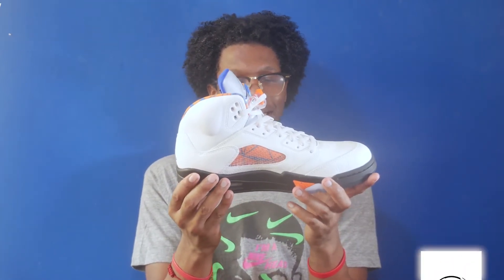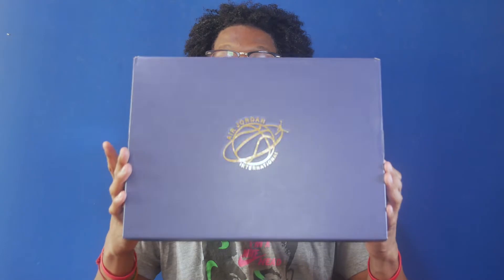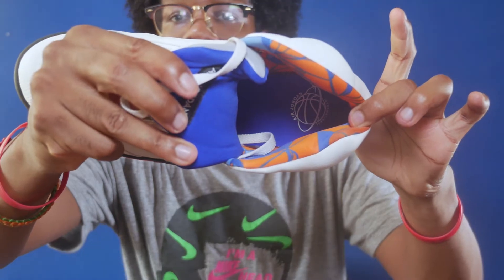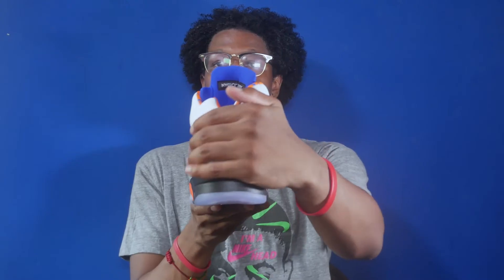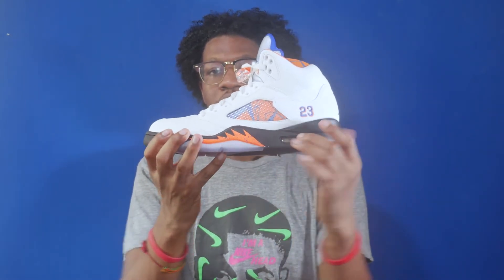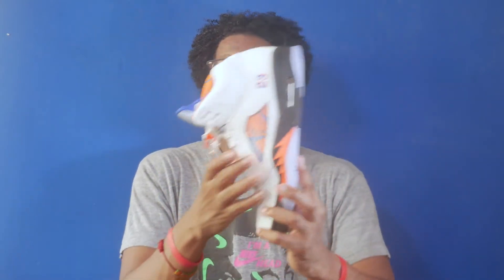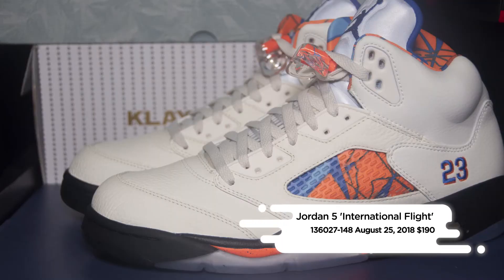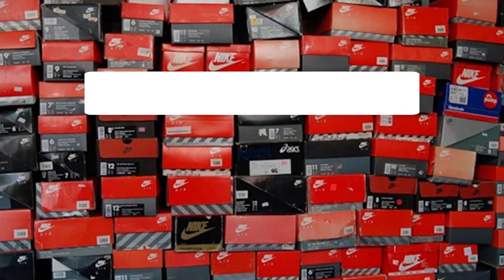Air Jordan 5 'International Flight' | Solepost Unboxings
John from Solepost is back for the Jordan 5 "International Flight" unboxing and review. This pair was inspired by a game in 1990 that Michael Jordan played in August 1990, where he scored 37 points. This Shoe is also part of the International Flight Pack. The Air Jordan 5 'International Flight' hits Nike retailers and Nike.com on August 25 for $190.

Nick Seale HQ- Whistle Concert: Soundcloud.com/Nicksealehq